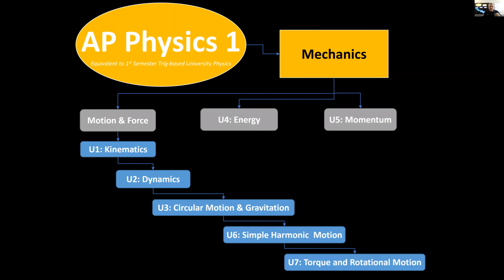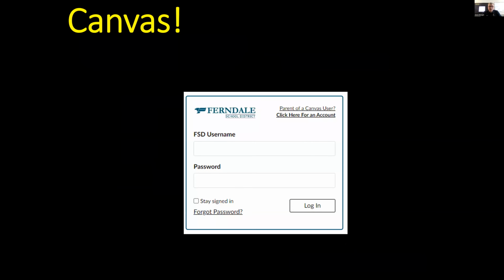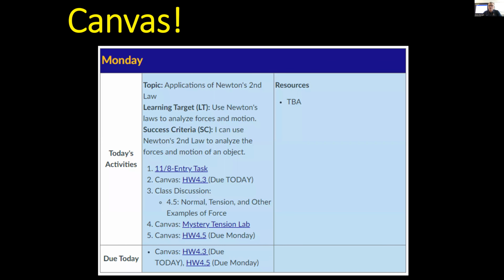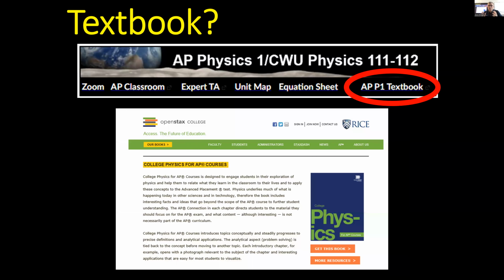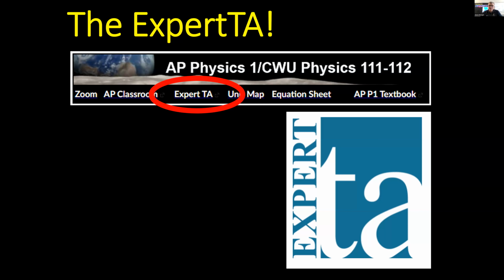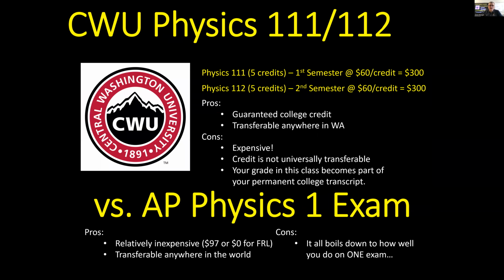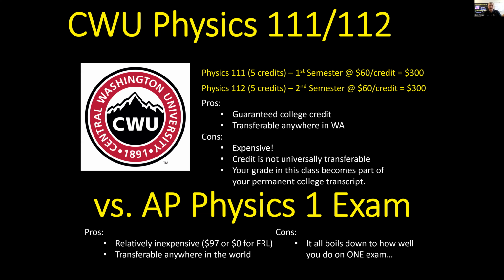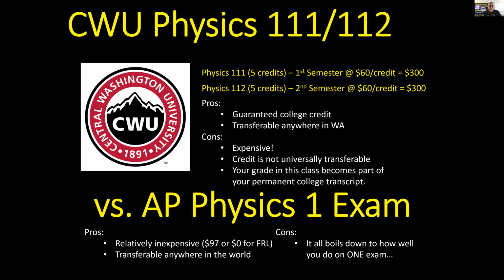FHS Open House 2023-AP Physics 1 and CWU Physics 111 and 112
A brief overview of the AP Physics 1 and CWU Physics 111 and 112 courses.